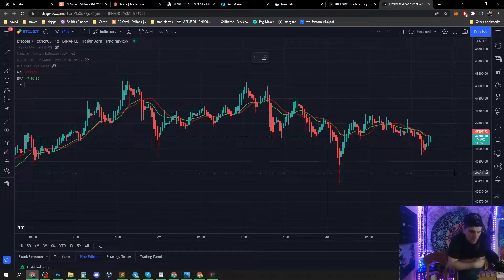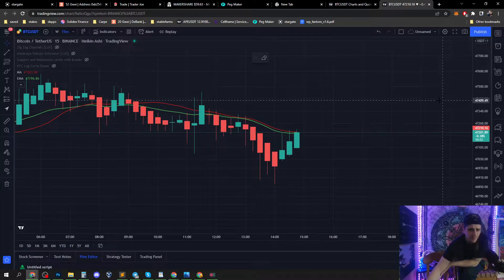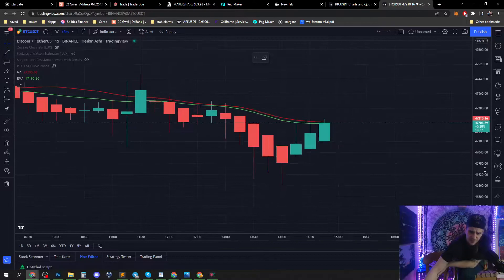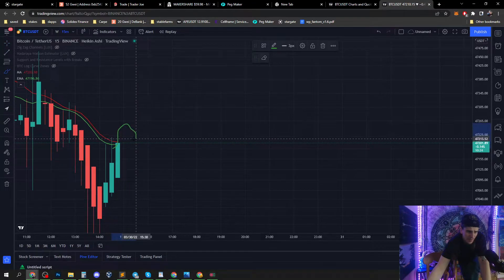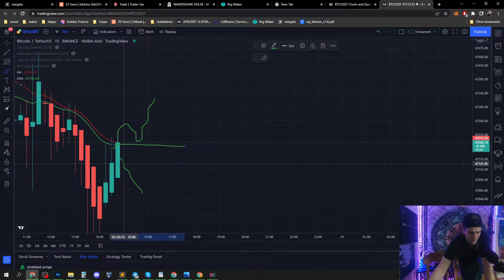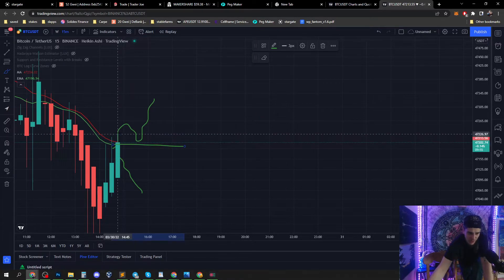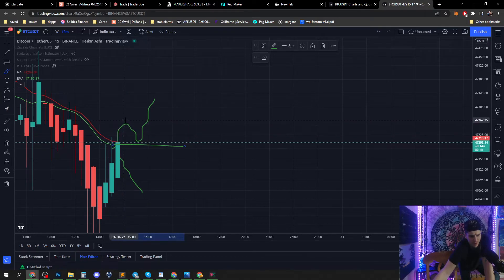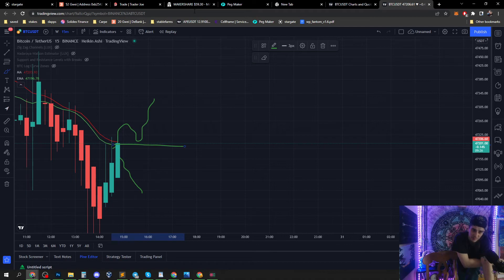Bitcoin 2022 - BTC Season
Bitcoin crossed its own 20-week MA to the upside. What this means for BTC and Altcoins in 2022. Bitcoin price prediction 2022.